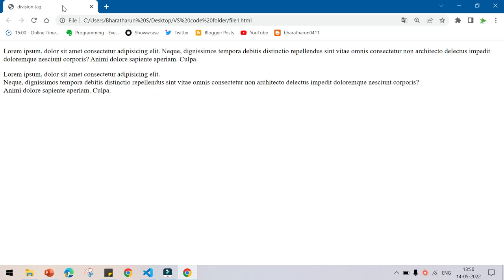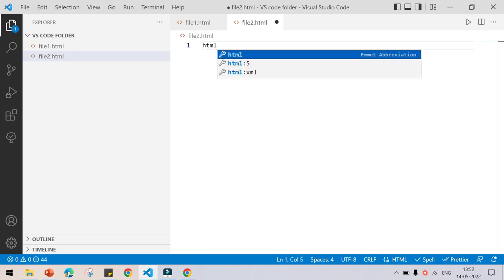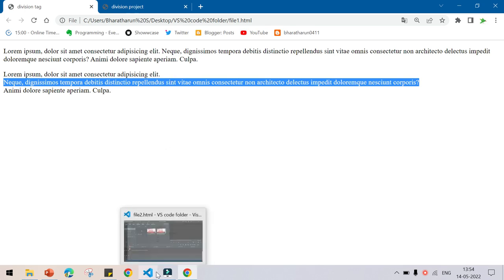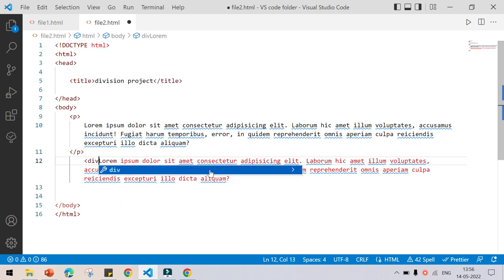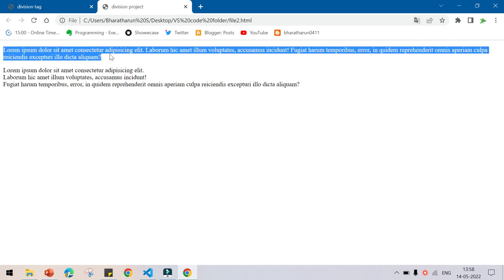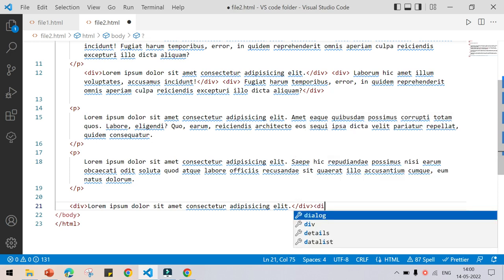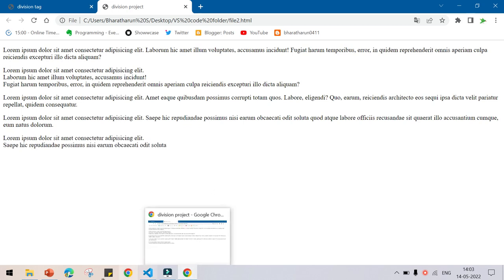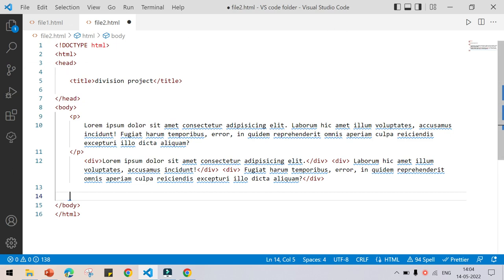HTML - div element, Difference b/w div and paragraph - Full stack development - Class 4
Dear Friends, This is a html video, where we can learn, what is div element, what is the difference between div and paragraph. We take a sample project and we write code to complete that sample project. We learn by doing. So, easily we can understand the things. Thank you for learning.